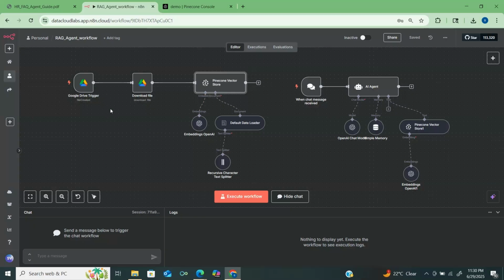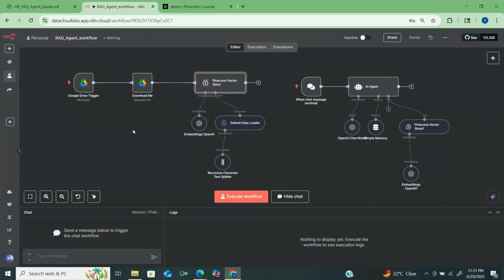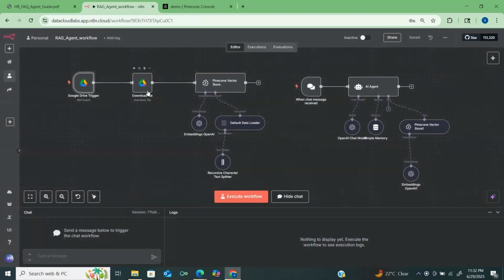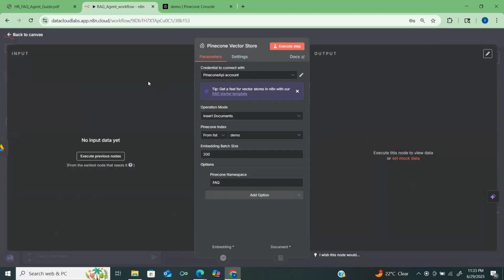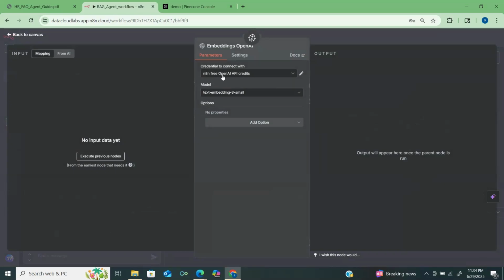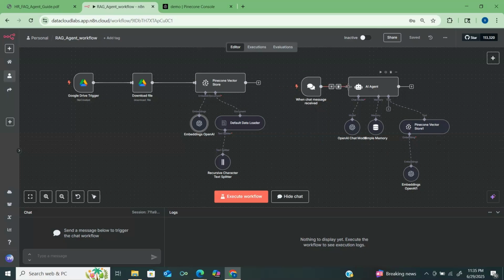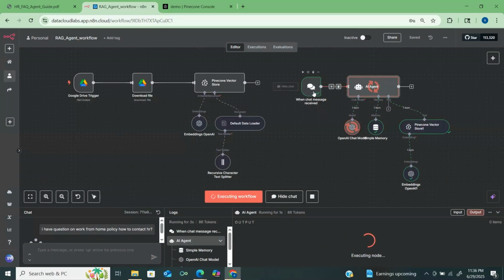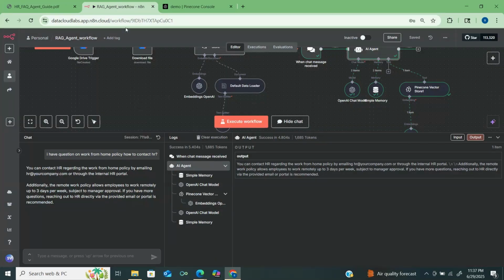Build a RAG Chatbot with n8n + OpenAI + Pinecone | No-Code AI Agent Tutorial!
🚀 In this video, learn how to build a powerful RAG (Retrieval-Augmented Generation) chatbot using n8n, OpenAI, and Pinecone — all with a no-code/low-code approach! 💡

We'll walk through an end-to-end AI automation workflow:

Monitor a Google Drive folder for new files 📂

Automatically download and split the documents 🧩

Generate vector embeddings using OpenAI 🤖

Store them in Pinecone for fast semantic search 🔍

Deploy an AI Agent that responds to chat queries using real document knowledge 🧠

✅ Perfect for HR teams, internal knowledge bases, customer support bots, and AI builders who want automation without writing complex code.

OpenAI GPT + Embeddings

LangChain nodes inside n8n

💬 Why RAG?
To make your AI respond with accurate, context-grounded answers — not hallucinations.